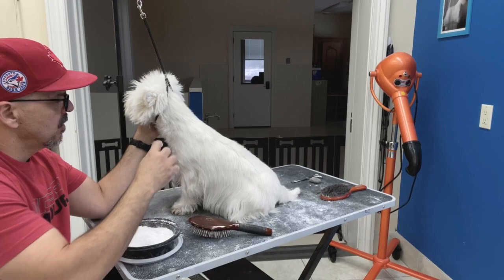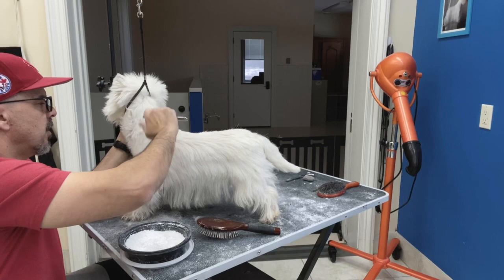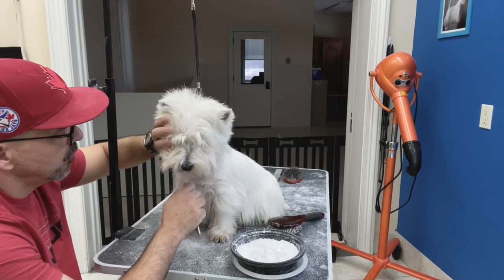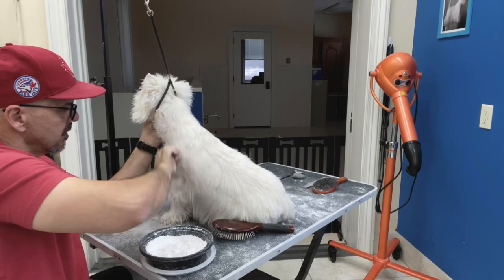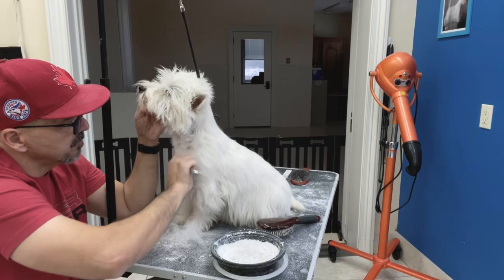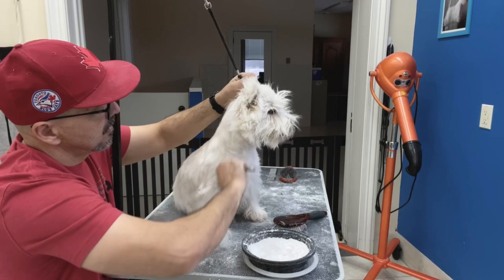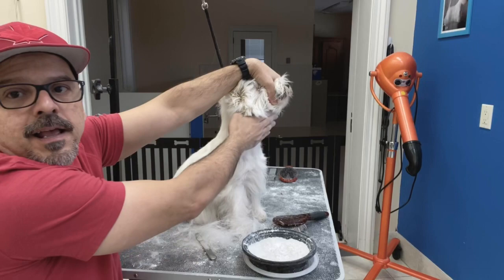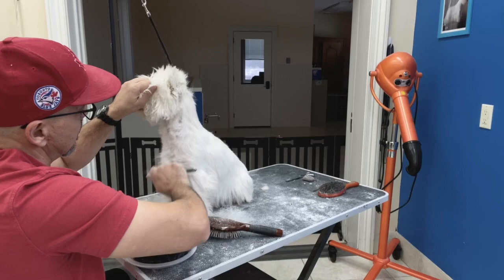Maintenance Westie Grooming # 2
These videos are for westie breeders and owners who would like to see who I groom a show dog to maintain their coat and creat layers. These videos are not before and after, but  a way to keep up with the hair without letting it grow out of control.